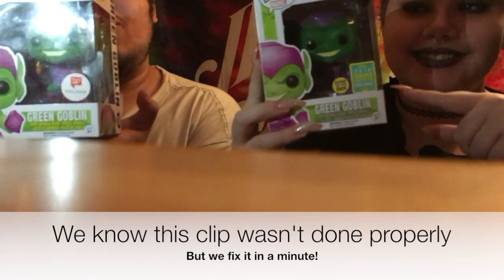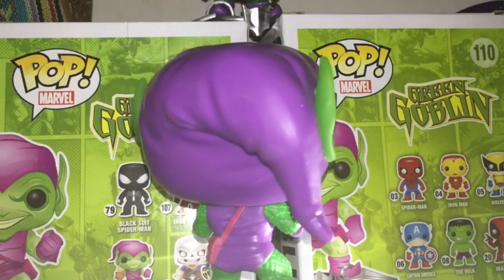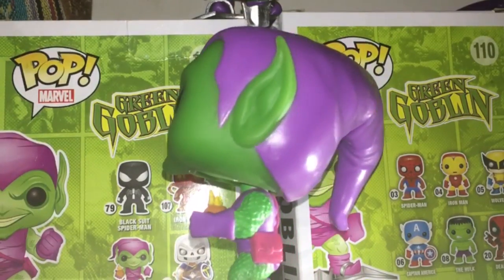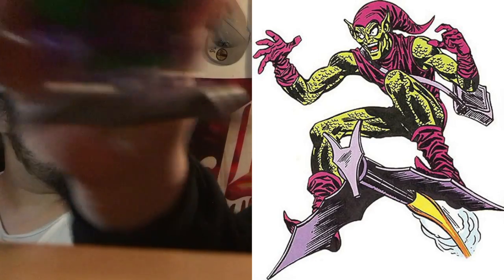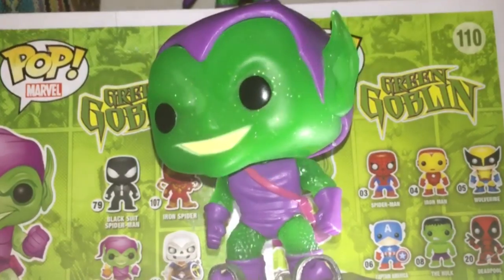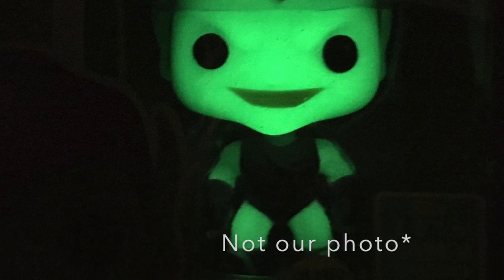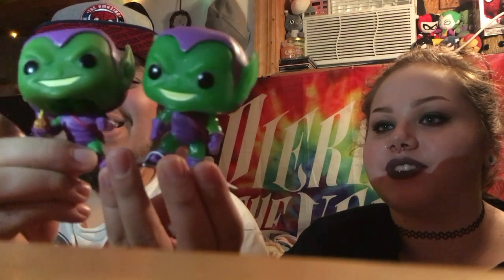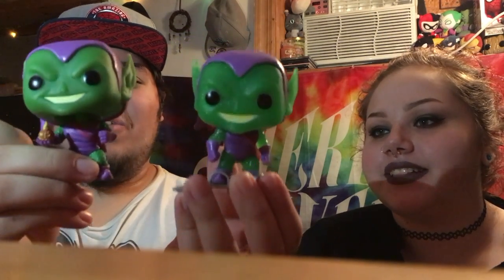Green Goblin Funko POP Review / Walgreens RANT!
Oh Walgreens, why you gotta be so difficult!